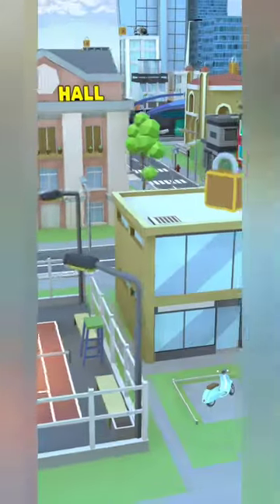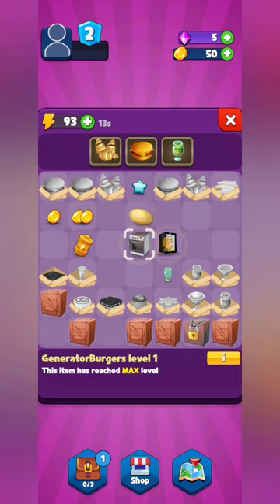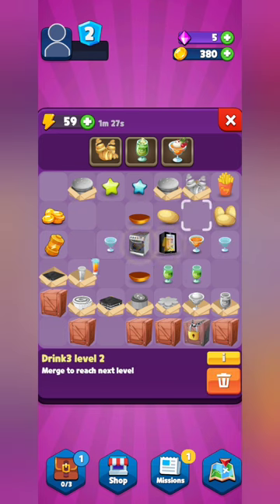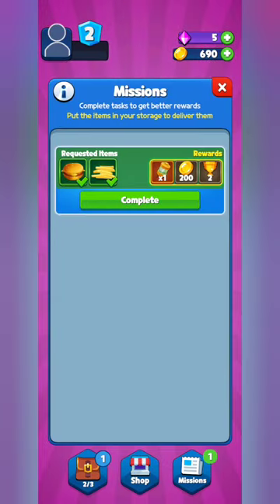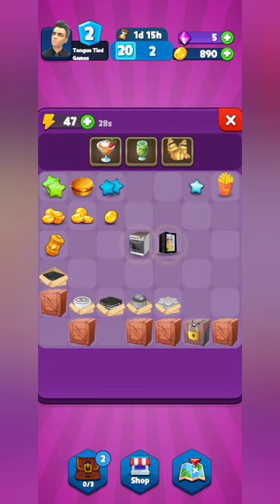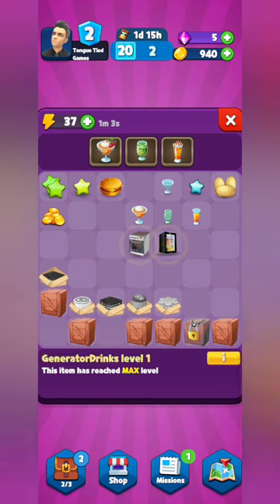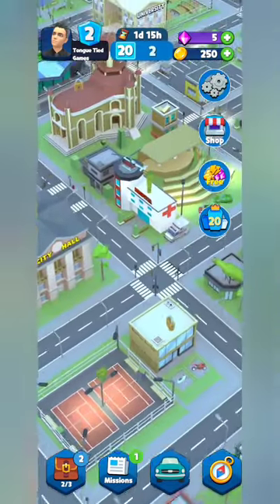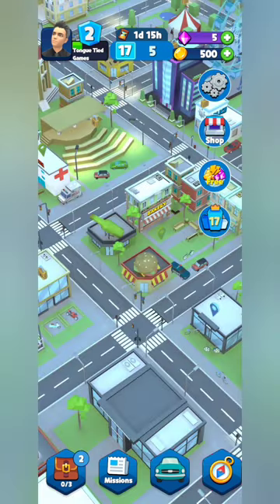Best Burgers in the City | My Little Merge Gameplay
You can find this game on the Google play store and on Apple ios store right here:

Thanks to the devs at NewMates for sponsoring this gameplay of My Little Merge

Explore the city, combine items, compete in leagues and become a celebrity

Merge items, complete orders and missions, get vehicles like cars, motorbikes, helicopters, find chest and boosters along the way, explore new places in the city and become a celebrity.
A relaxing and engaging casual game.

Strengthen your Tether by joining Tongue Tied Games and get access to special perks:

If you are looking to sponsor or play with me, please feel free to check out my gigs on Fiverr